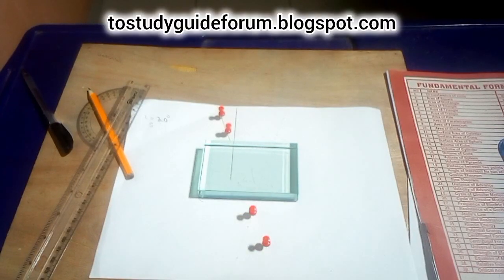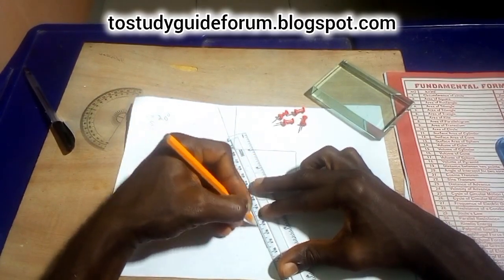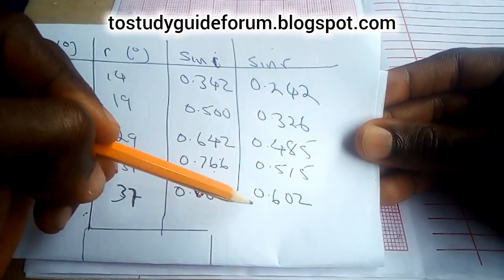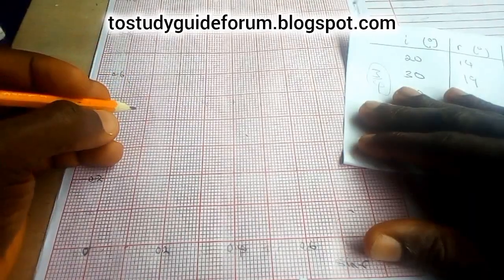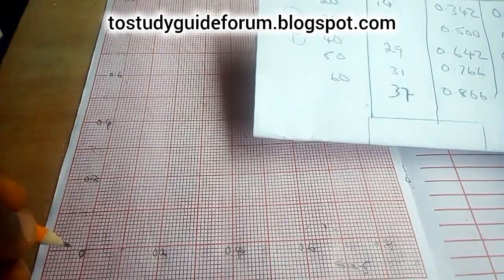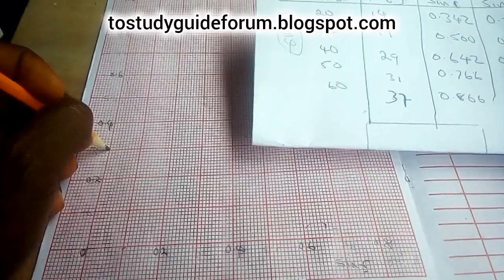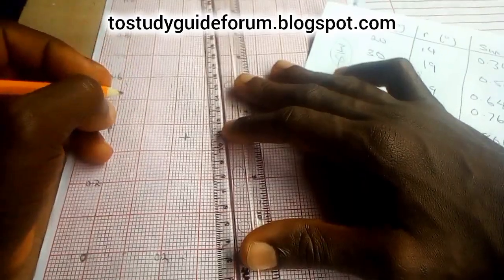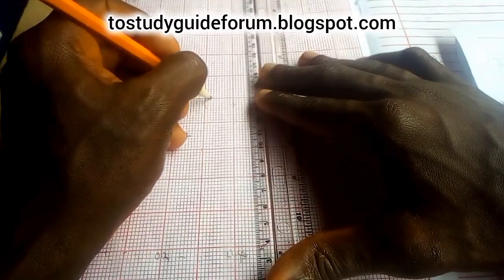How to Find Refractive Index of Glass Block (Full Practical)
Learn step-by-step how to determine the refractive index of a glass prism/block using ray tracing and graphical methods. In this tutorial, we cover the complete physics practical workflow: setting up the optical pins, tracing incident and refracted rays, calculating sin i and sin r, choosing the best graph scale, and determining the slope to obtain the refractive index.
Whether you are preparing for WAEC, NECO, JAMB, or JUPEB physics practical exams, this complete guide breaks down the techniques you need to avoid common errors and score full marks.
📌 In this video, you will learn:
• How to trace light rays through a glass block with optical pins
• How to accurately measure angles of incidence and refraction
• Setting up and filling out the data table (sin i vs sin r)
• How to choose an easy graph scale on standard 2 cm graph sheets
• How to plot points, draw the line of best fit, and calculate the slope (refractive index)

 Timestamps
00:00 - Introduction & Apparatus Required
01:03 - Ray Tracing Setup & Pin Placement
03:09 - Aligning Pins & Tracing Refracted Rays
04:38 - Measuring Angles of Incidence and Refraction
06:48 - Data Table & Calculating Sin i and Sin r
09:50 - Choosing the Graph Scale (2 cm to 0.1 units)
13:26 - Plotting the Sin i vs Sin r Graph
19:12 - Drawing Line of Best Fit & Slope Triangle
20:25 - Calculating the Slope (Refractive Index = 1.5)
24:20 - Conclusion & Final Tips